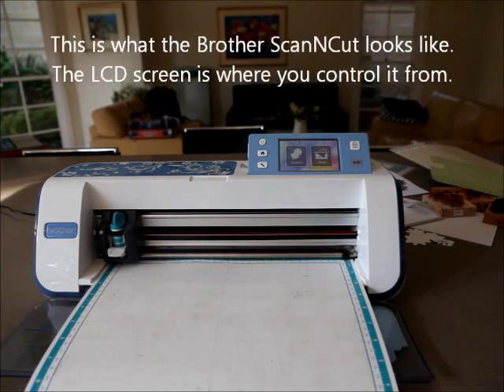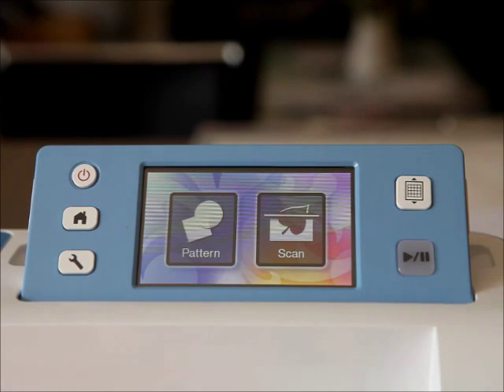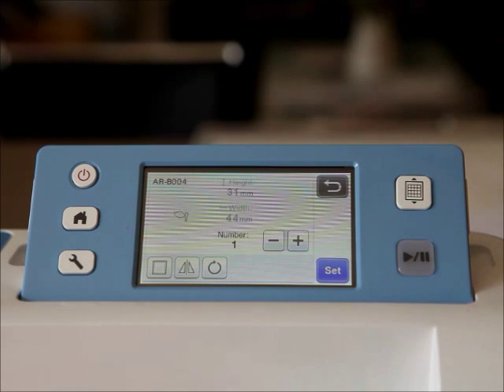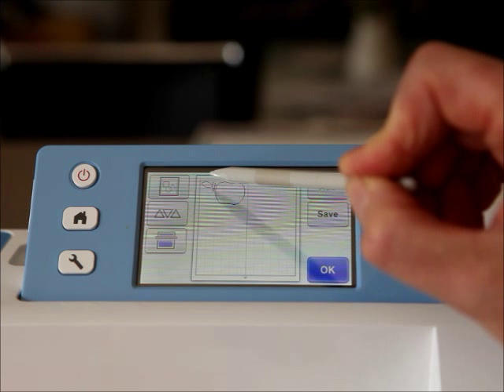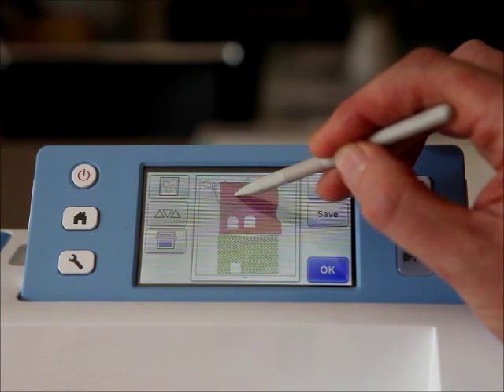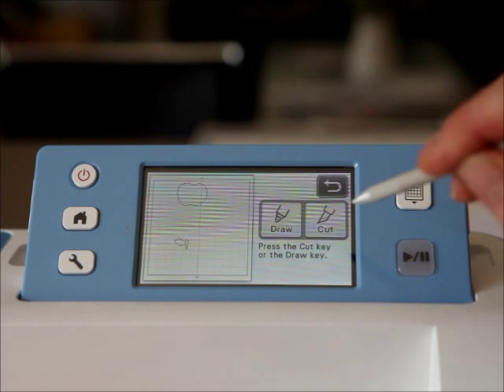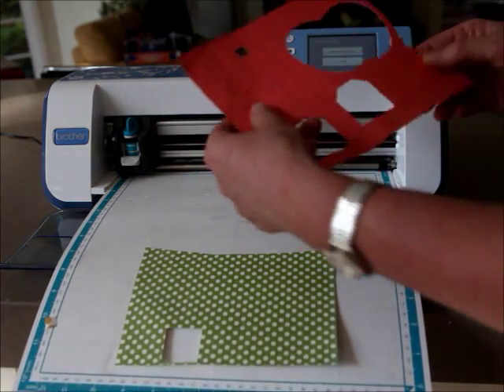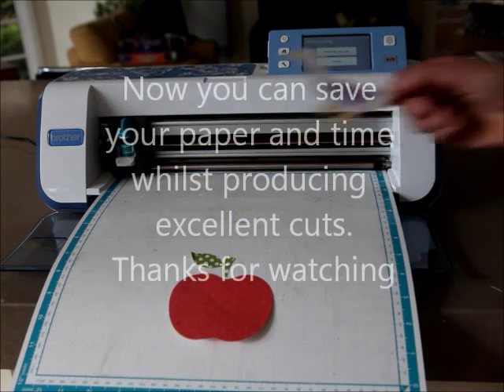Using Background Scanning Feature on the Brother ScanNCut to save paper and time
This video shows you how to use the 'Background Scanning' Feature on the Brother ScanNCut so you can place your cutting shapes where you want them.